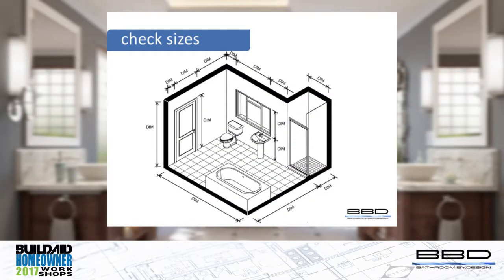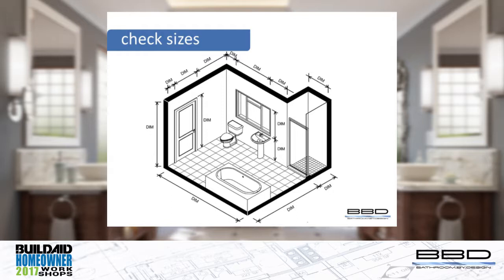2017 Buildaid Homeowner Workshop 5 - Heather Darby - Bathroom By Design - 19 Aug